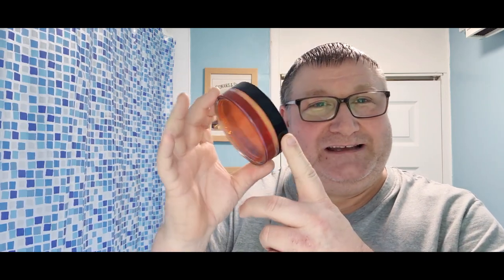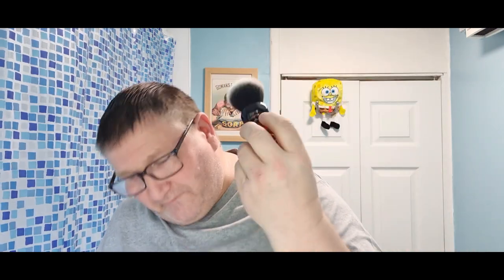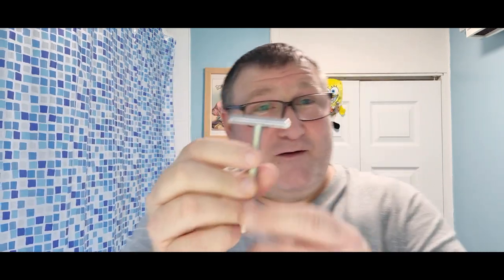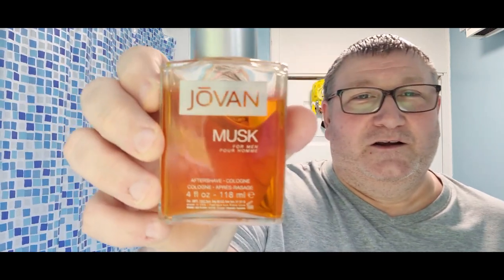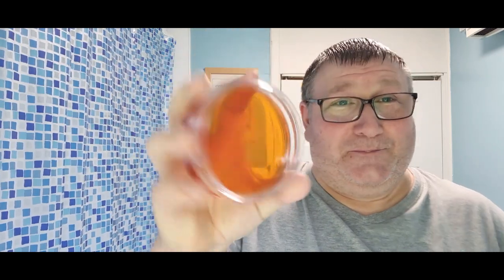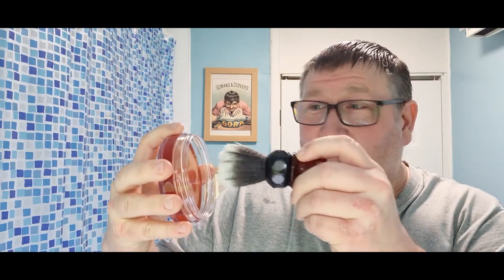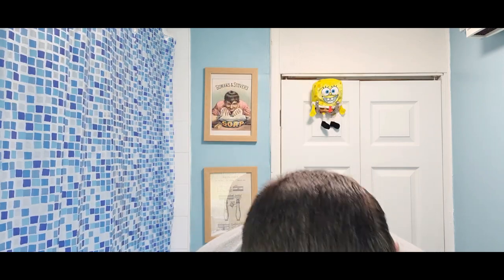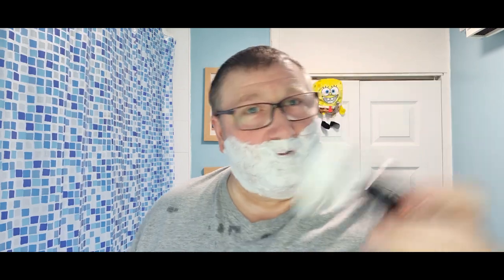BLACKLAND VECTOR: Col Conk Amber Shave Soap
Shaving using & reviewing shaving cream shaving soap aftershave safety razors shaving brushes and razor blades and other items used in traditional wet shaving
the use of affiliate links results in a small commission from the company 100% of this will help finance the channel , the way it works is…you use the link below to take you to the razor company ,any subsequent purchases made from that window will result in a commission thankyou in advance Affiliate link for the razor company